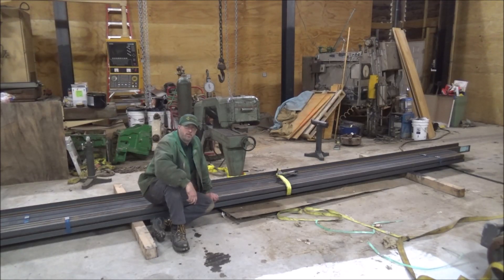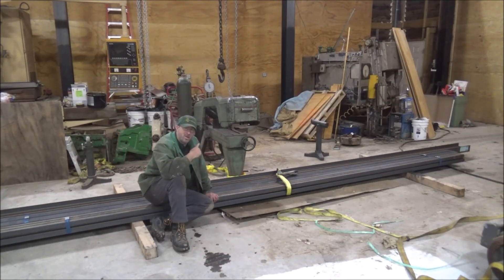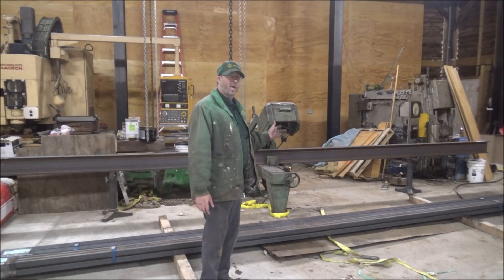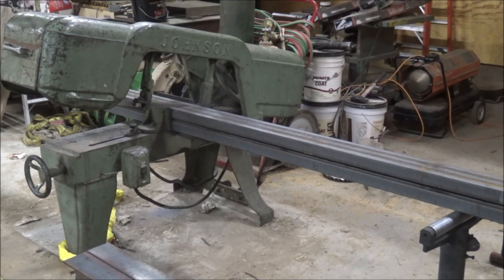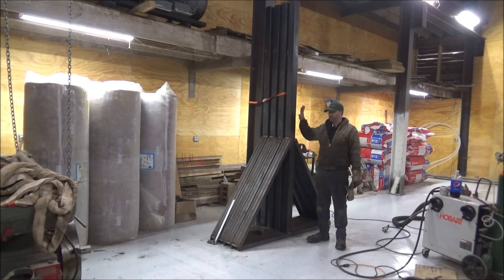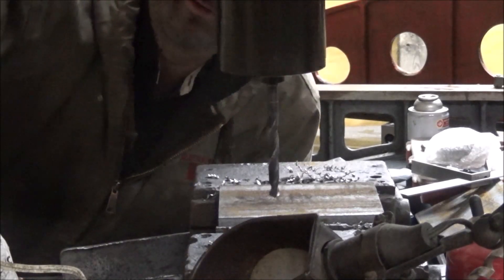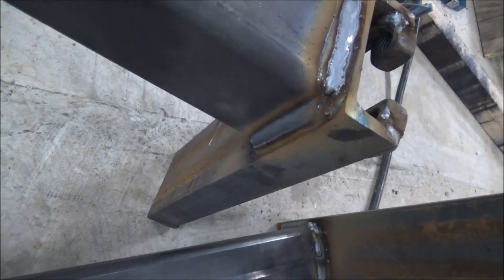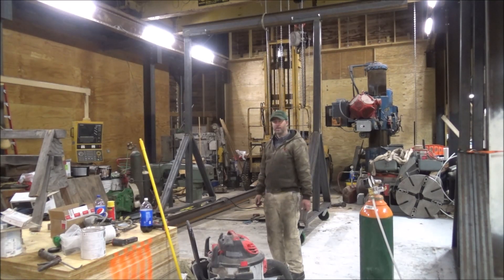Building a pair of Gantry Cranes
Building a pair of 4000lb rated rolling gantry cranes. These cranes are designed to be 10ft under the hook height and be able to span 10ft and lift the rated load.  This video goes over how I fabricated and assembled them.